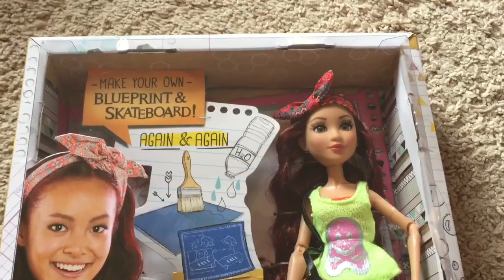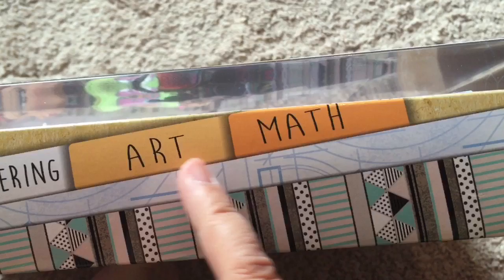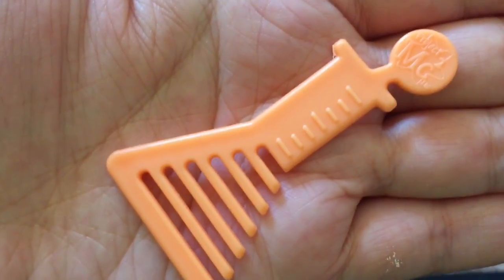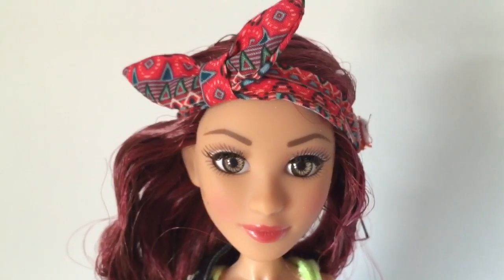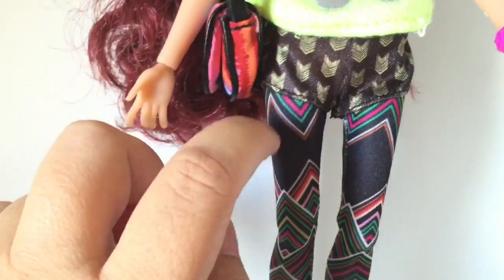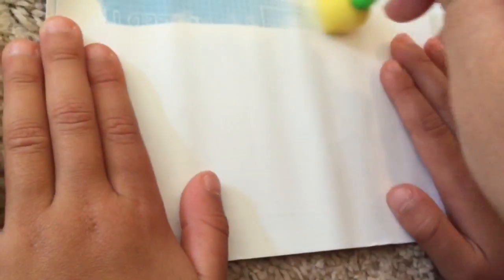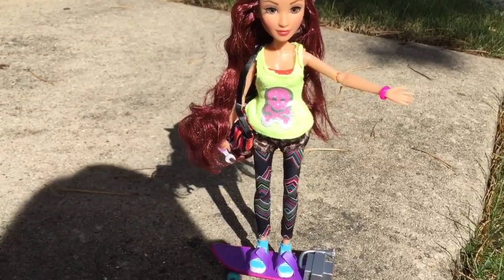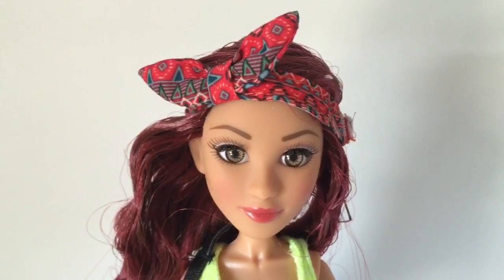Project MC2 Camryn Doll Review: Camryn's Skateboard [CAMRYN COYLE]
Here's another Project MC2 Doll plus Experiment review for you: Camryn Coyle and her skateboard! Camryn Coyle represents the "Engineer" of the group - in the Project MC2 episodes, you can watch Camryn wake up in the morning using a mechanical alarm that she built.

Consequently, the Project MC2 experiment that Camryn Coyle comes with is not really an "experiment" per se. It's something you build, which is fitting for our Project MC2 Camryn doll. In fact, you can build Camryn's skateboard using invisble blueprints! All you need to do is activate them with water, and for a short time (while the blueprints are wet), the directions to putting together Camryn's skateboard will be visible.

While I very much like the idea of these Project MC2 experiments, this particular Project MC2 experiment was a total bust for me. You see, Camryn's skateboard has a couple of loose wheels that fall off every time I push the skateboard from one place to another. We show in the video that Camryn Coyle keels over to one side and falls off her skateboard when we try to have her ride it due to this defect. As a mother, I would have liked the piece parts to be better-engineered, since Camryn Coyle is, after all, supposed to be representing the "Engineering" part of "STEAM" (Science-Technology-Engineering-Art-Math).

As for the Camryn doll herself, Camryn Coyle is supposed to be an Asian-inspired character, which I like. However, her doll looks nothing like the actress chosen to play her, which I don't like so much. That is not to say that the Project MC2 Camryn doll is not a cutie pie anyway, because she is. I like her Aztec and neon style, and I like that she is confident enough to pull off her seemingly clashing color palette. Fashionable AND smart, that's what all the Project MC2 characters are meant to be. I think that is very inspiring for young girls like my daughter.

1. Have you watched the Project MC2 episodes on Netflix?
2. Who is your favorite member of the Project MC2 team?
3. Do you like the character Camryn Coyle?
4. Do you like the Project MC2 Camryn doll?
5. Will you be adding the Project MC2 Camryn doll to your personal collection?
6. Which is your favorite Project MC2 doll?